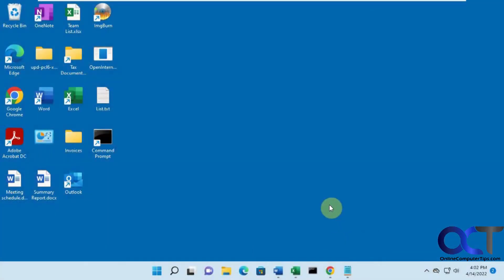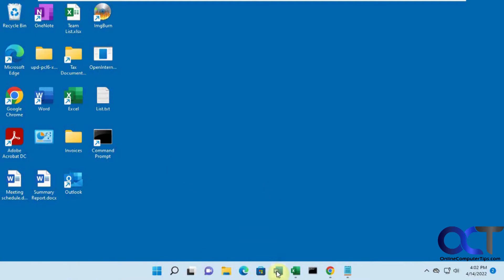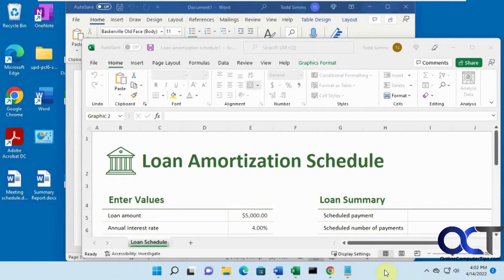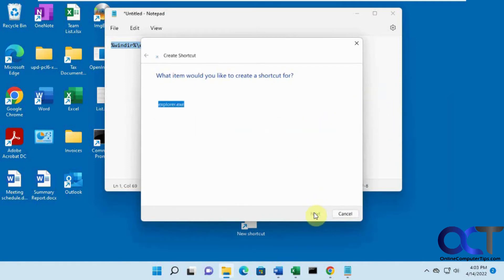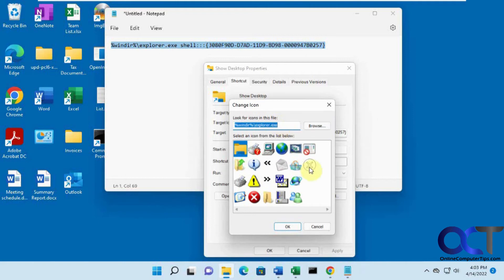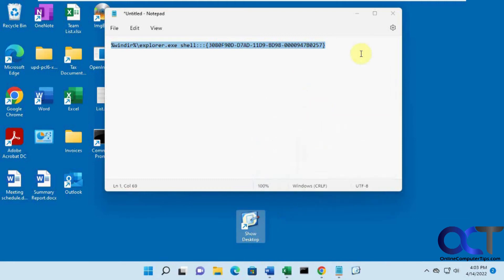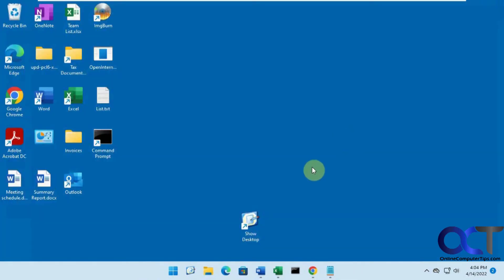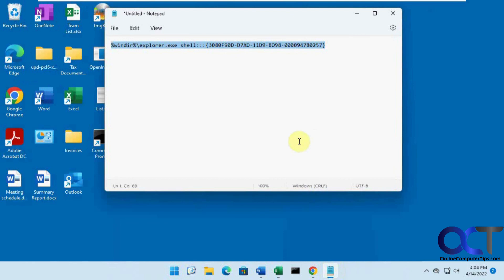Add a Show Desktop Button to the Windows 11 Taskbar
**UPDATE**
In newer builds of Windows 11, you can now drag and drop shortcuts to the taskbar so give that a try after creating your show desktop shortcut.

You might remember the days of having the Quick Launch Toolbar in Windows and having the show desktop button\icon and have noticed that its missing in Windows 11. Sure, you can click on the very right edge of the taskbar to have everything minimized to see the desktop, but wouldn't it be better to have the show desktop icon back?

You can actually create your own show desktop shortcut and then add it to the Windows taskbar and move it anywhere you like on the taskbar.

Here is the text you can copy and paste from the video.
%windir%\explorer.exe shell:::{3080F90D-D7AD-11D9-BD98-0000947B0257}